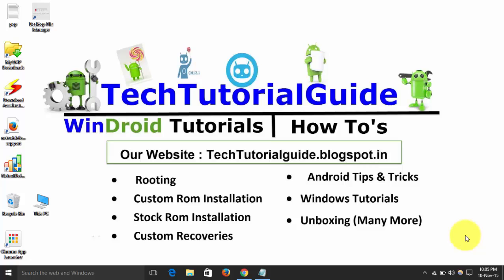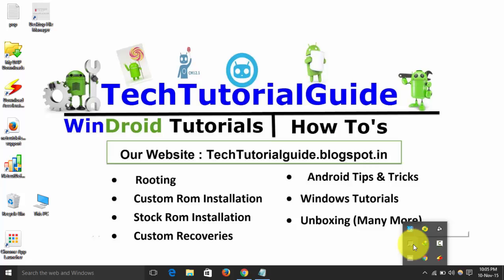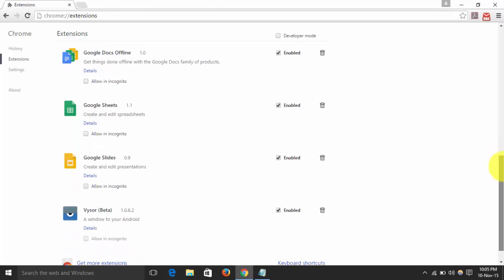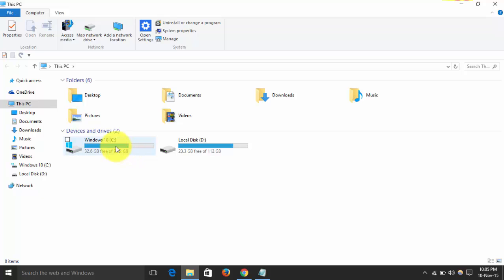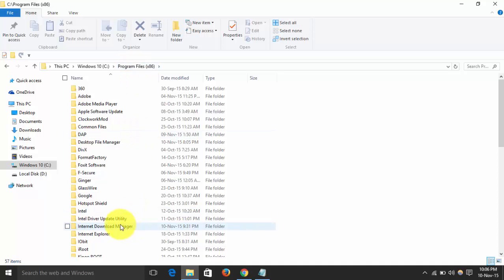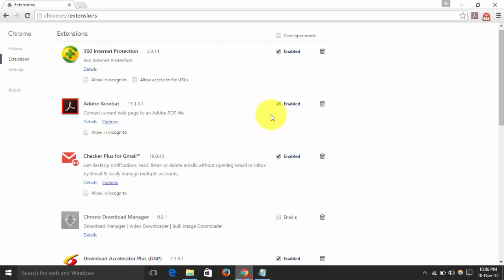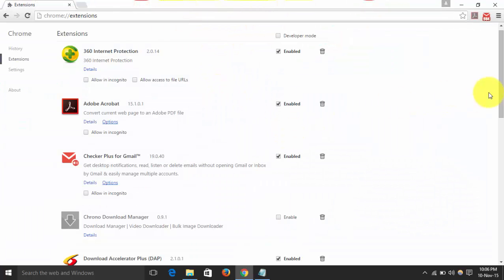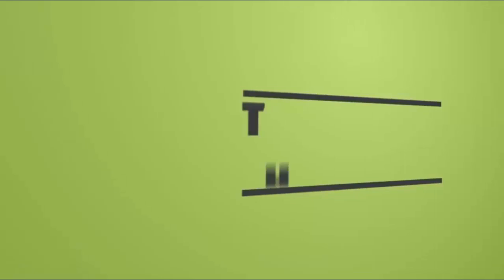How To Fix IDM Extension Problem On Google Chrome [Working With IDM 6.0 & above ]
TechTutorialguide